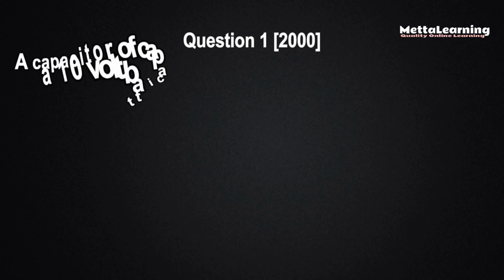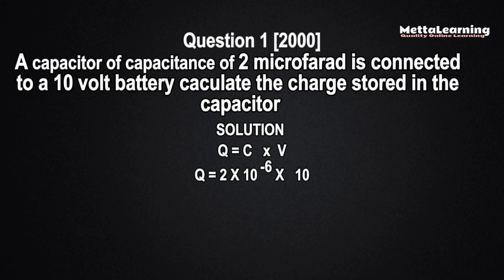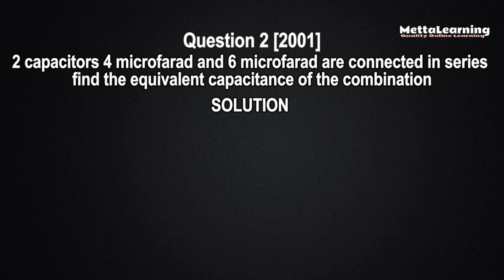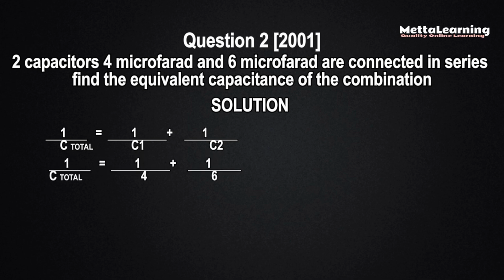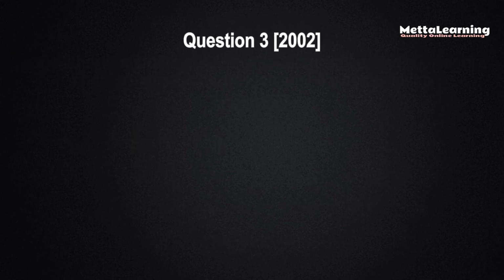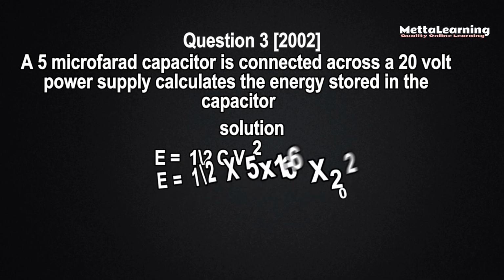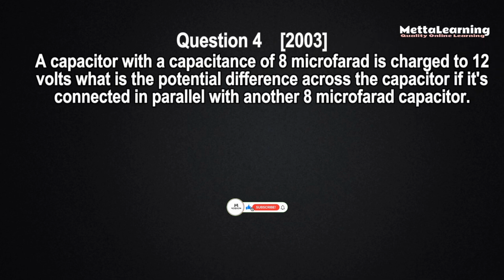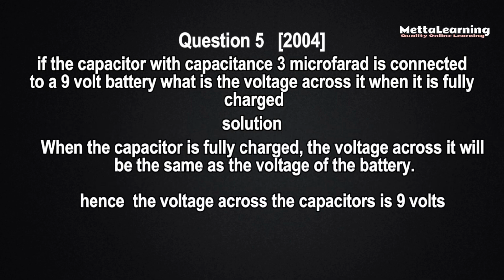How to Calculate Capacitors in Series and Parallel | Physics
This video showcases WAEC questions and answers on capacitors in Physics, ideal for students preparing for physics exams regardless of their location.
Enjoy learning!